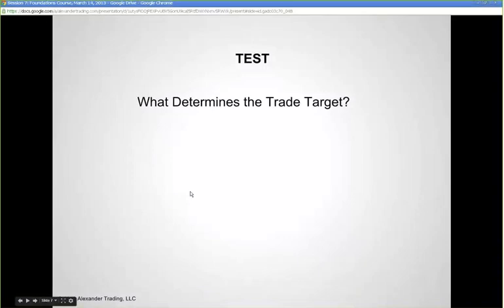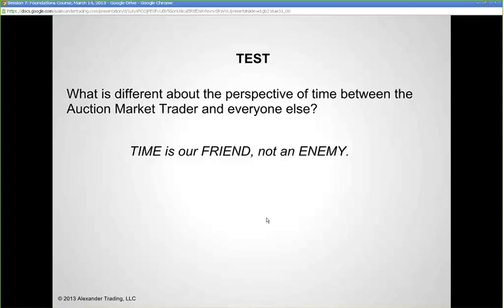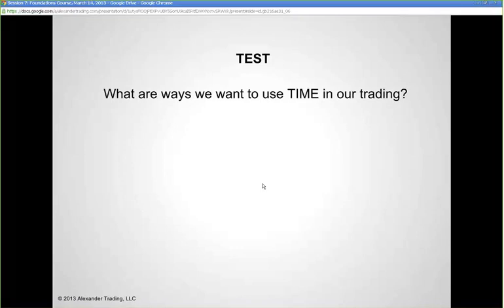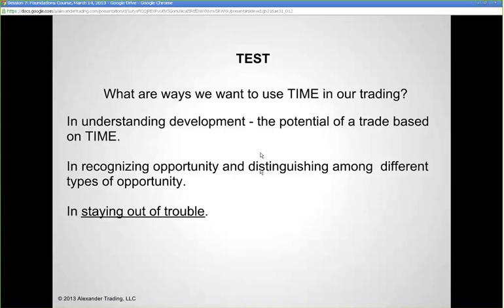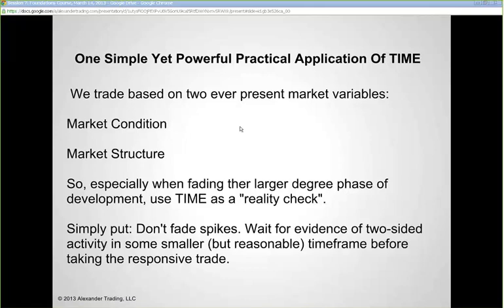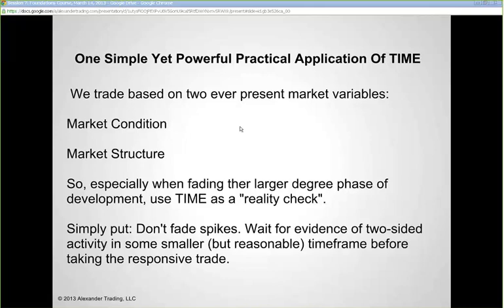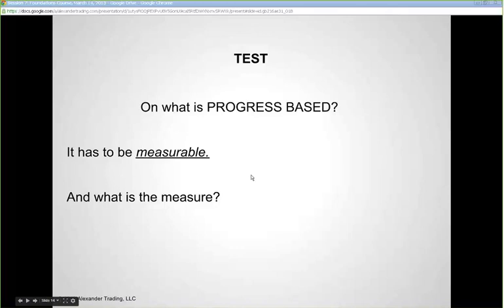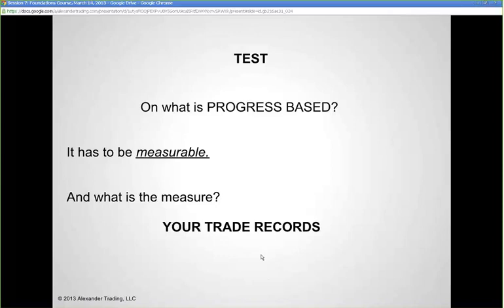Session 7 02 Video